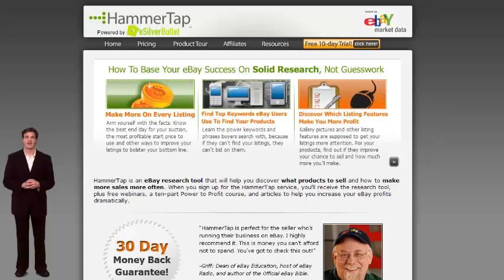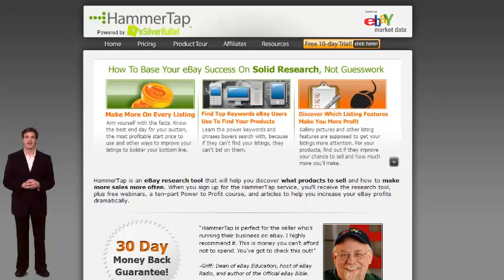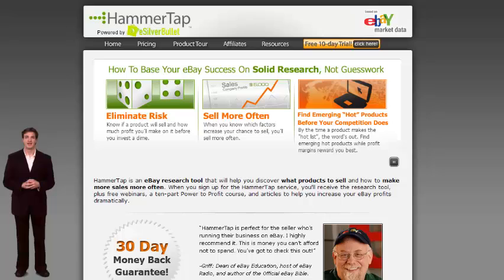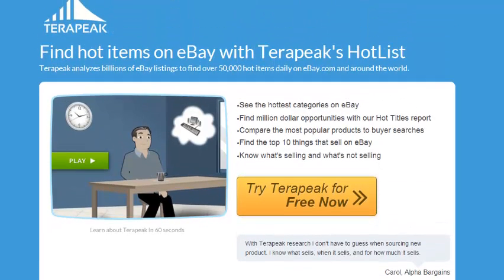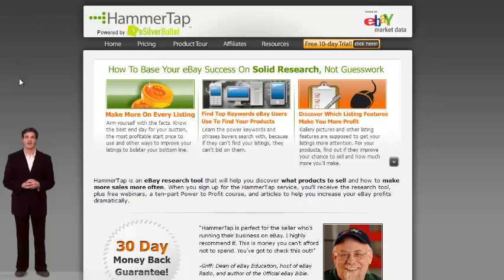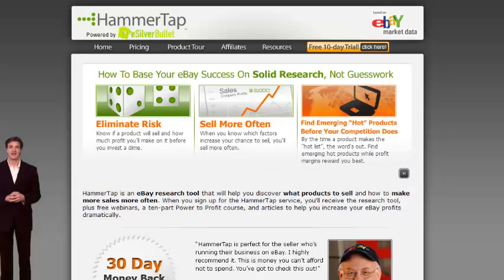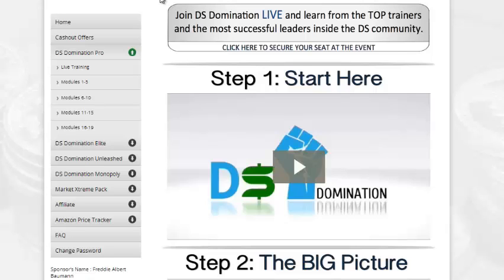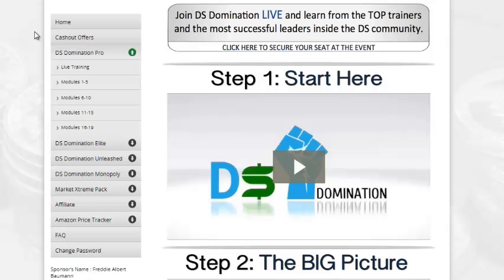eBay Research Tools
Looking for items to sell on eBay? These 3 options will easily solve your problems and show you exactly what to sell on eBay and how to find it.